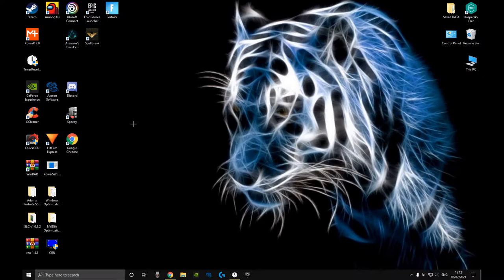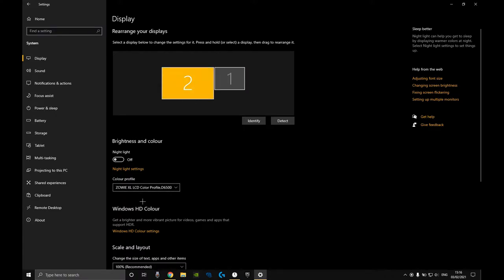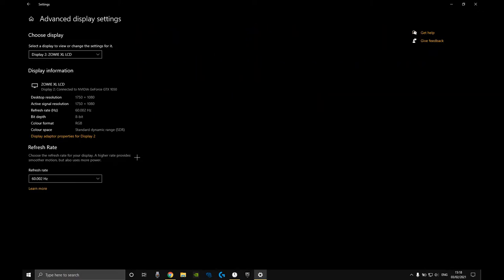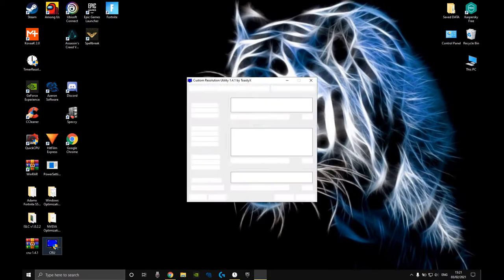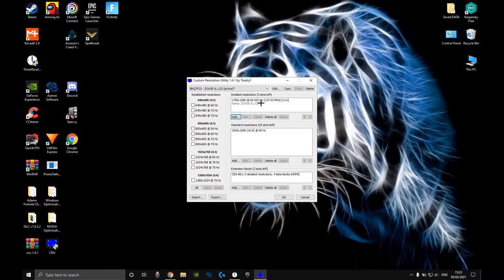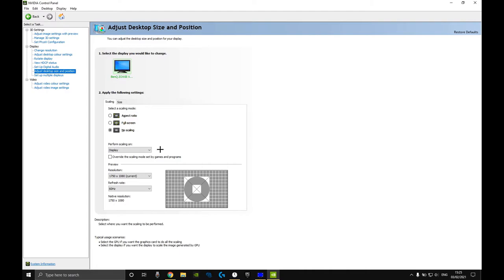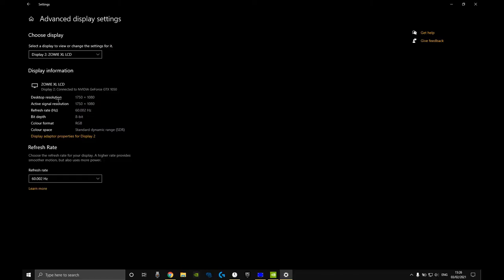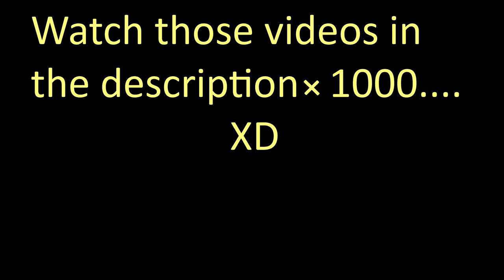How to get DISPLAY RESOLUTION stretch on a LAPTOP!!!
This video is for gamers who want to play stretch res on display resolution from a laptop with an external monitor.

SUGGESTION: WATCH THE VIDEOS BELOW BEFORE WATCHING THIS ONE FORE BETTER UNDERSTANDING!!

Song used in this video: Benji - Dyalla

The money would finally get me going in the streamer/content creator/ pro gamer career, and I can't wait 🤩